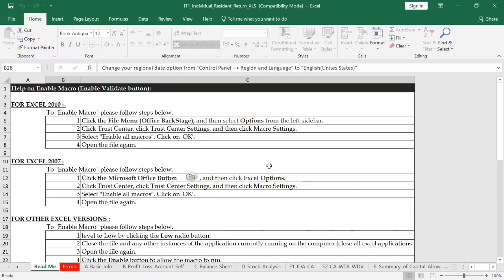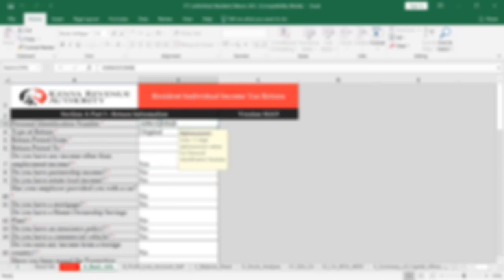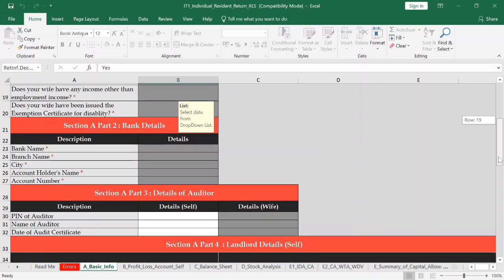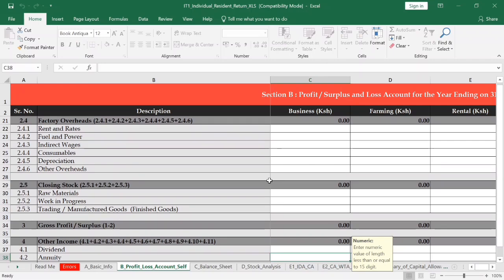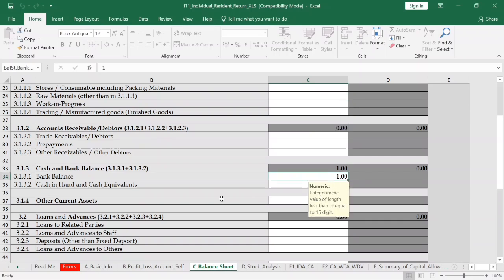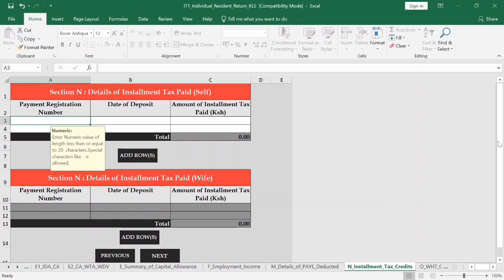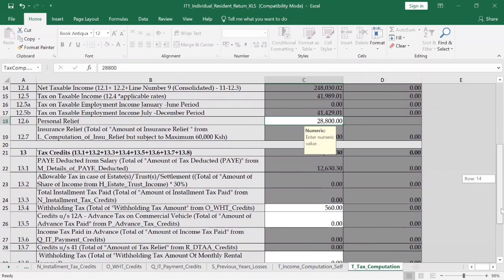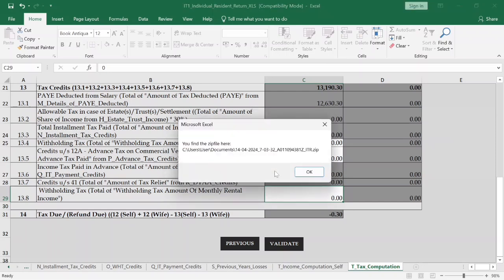How to file KRA Withholding Tax Return: Easy Step-by-Step Guide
This quick guide shows you exactly how to file your KRA withholding tax return online in just a few minutes. @duaspective